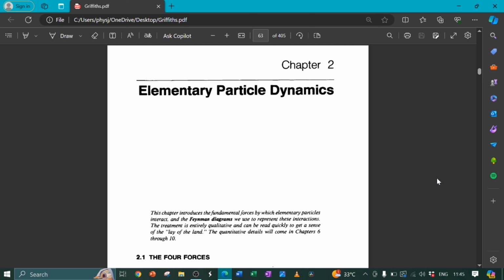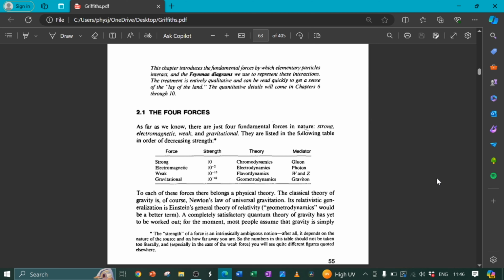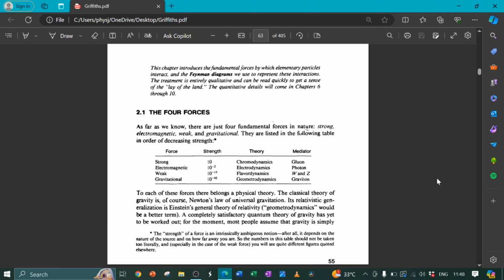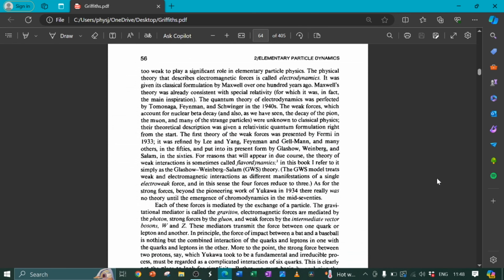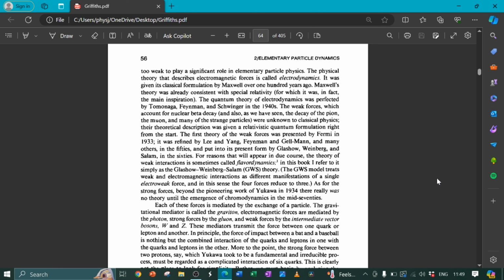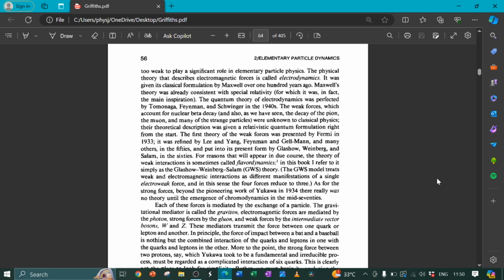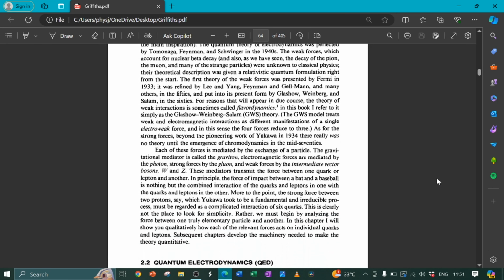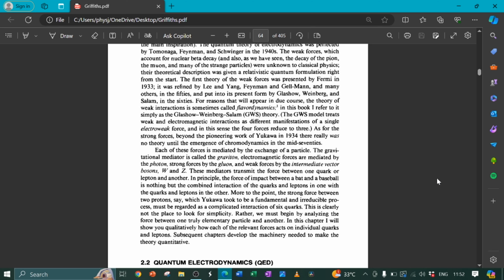Introduction to elementary particles | David Griffiths | Chapter 2 | The Four Forces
Hi everyone, this is the 16th video on this channel. In this video series, I would upload the audio version of the book "Introduction to elementary particles" by David J. Griffiths. In this video, the Chapter -2 of the book is uploaded and the topic name is 'The Four Forces'. ALL THE BEST.